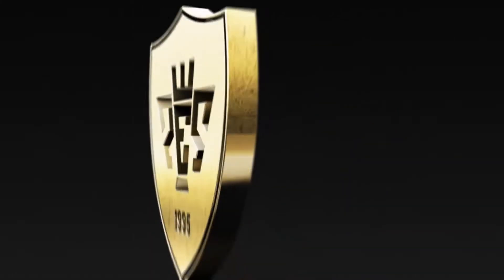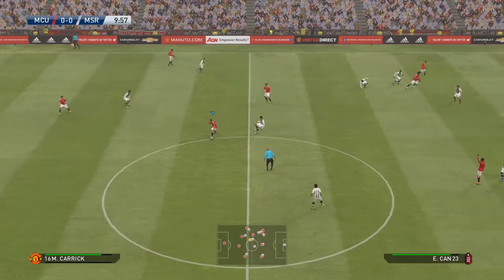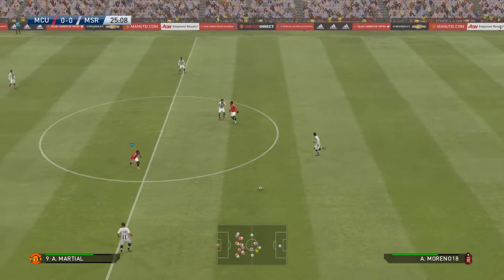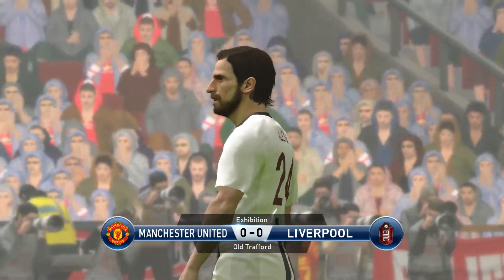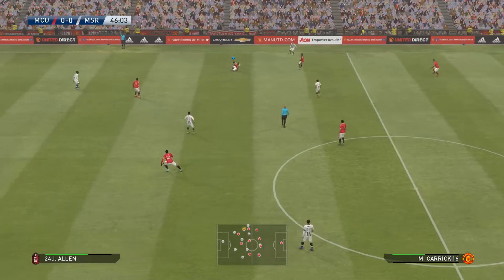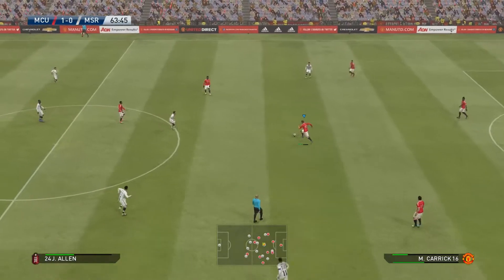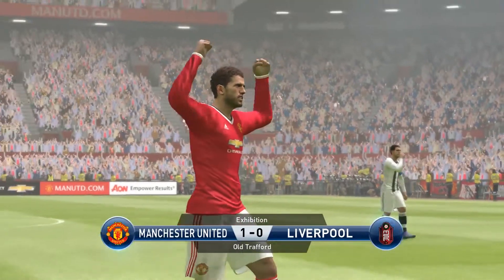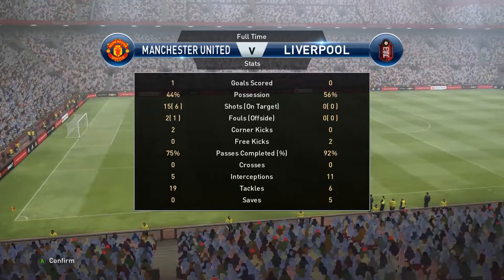EPL 2017 Game Day 8 Simulation - Man Utd vs Liverpool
Be sure to follow along as we will be following a team from the English Premiere League (EPL) and we will play the same matches that they play on their match days.  You can watch our game first and then see how we compare to the real team.  It will be fun to see how we compare over the whole season!